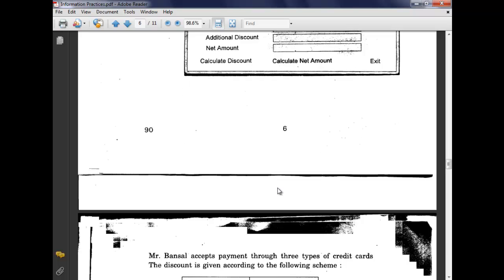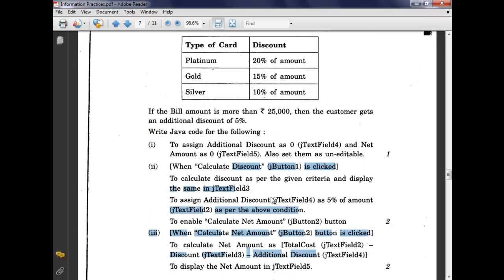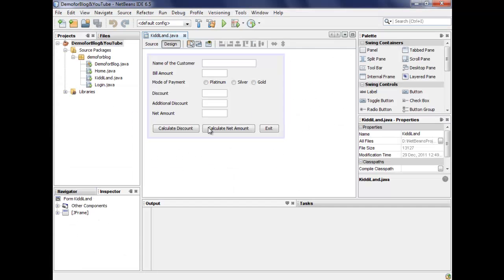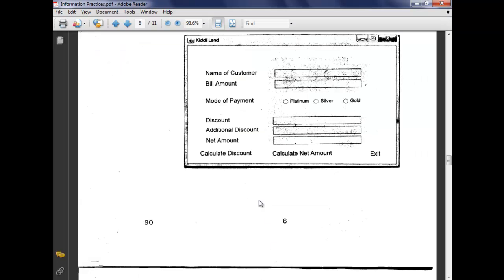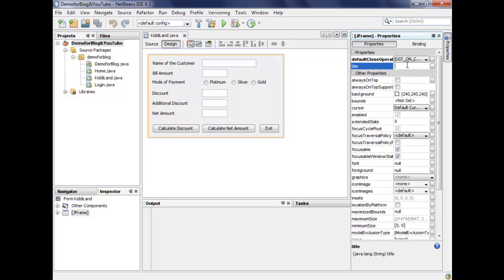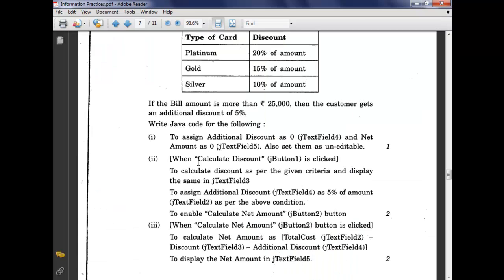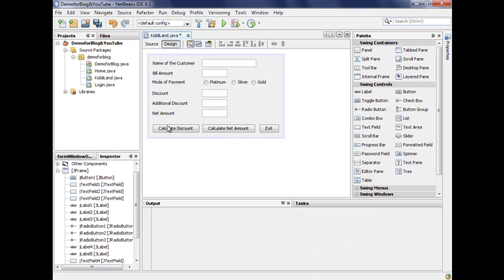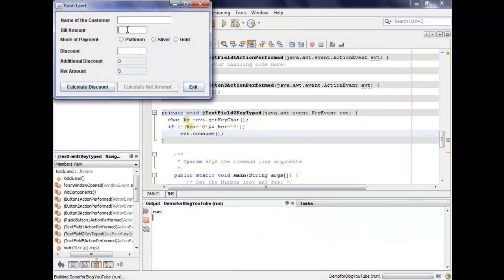Working with Swing Controls in NetBeans IDE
Working with different Java Swing Controls in NetBeans IDE for beginners. Explained various Properties and events of Java Swing Components using a case study.

Google+ Page - gplus.to/ThePCWizard